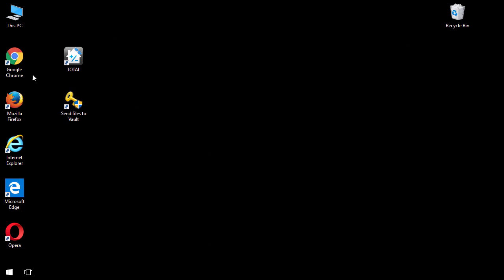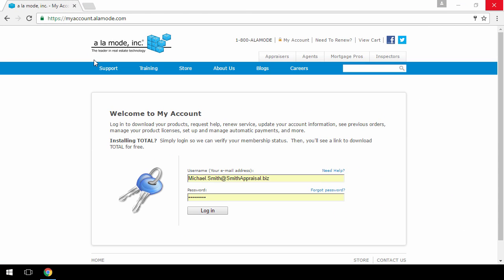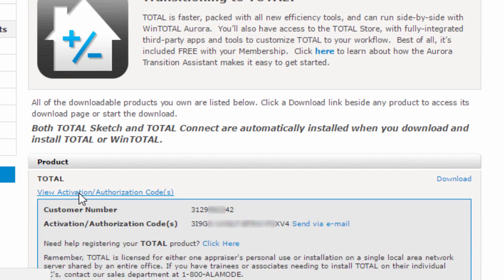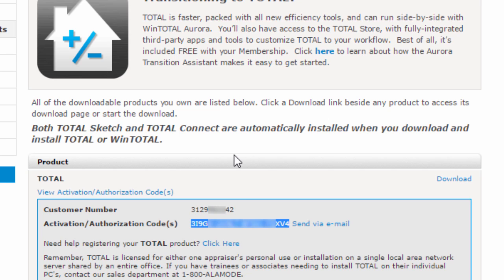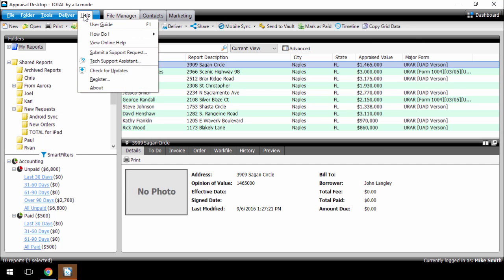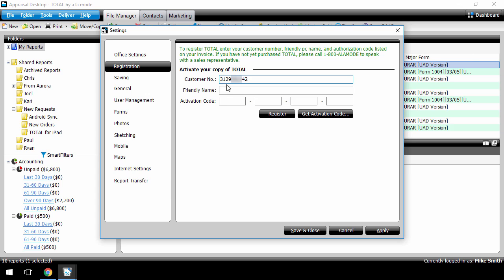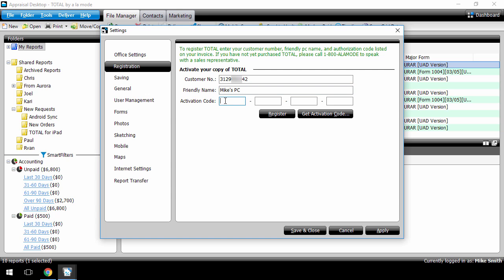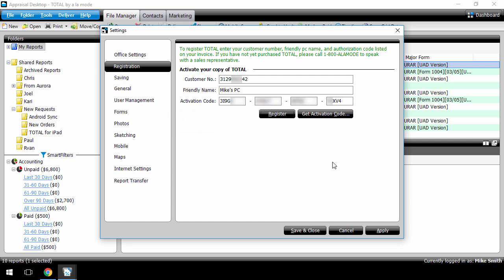How to register TOTAL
This video shows you how to copy theactivation code from your a la mode account and then paste it into TOTAL's registration window to register and activate your TOTAL software